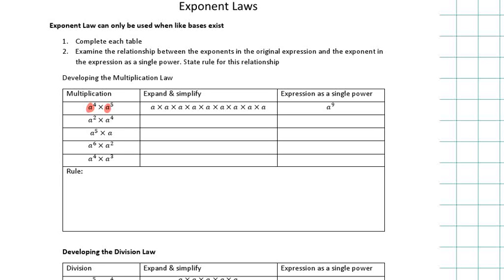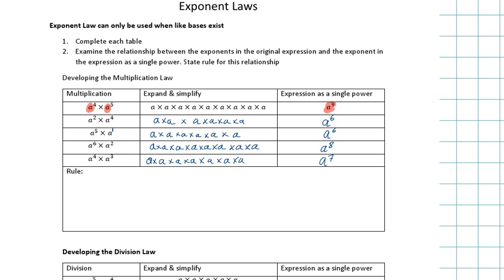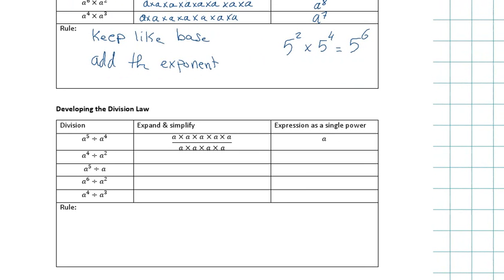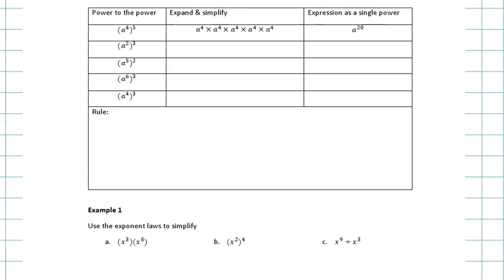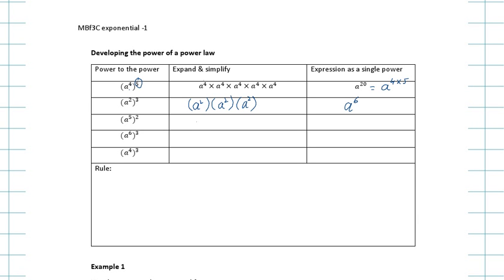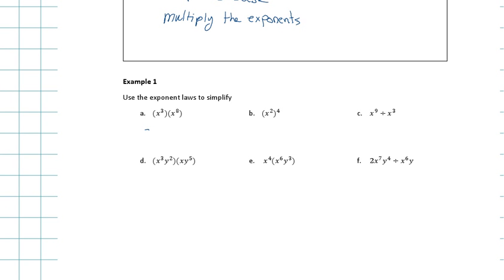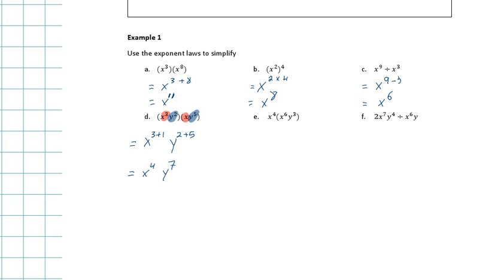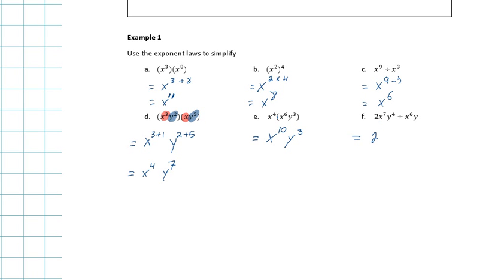exponent law 1